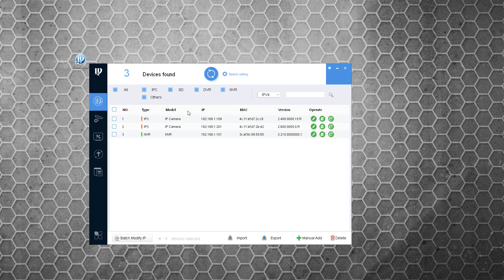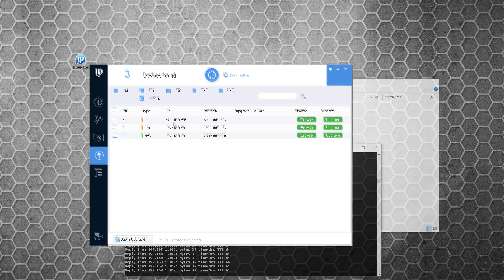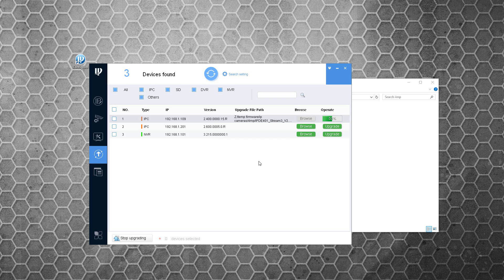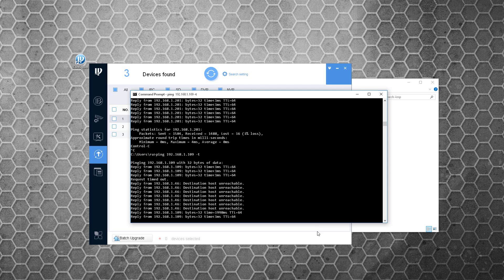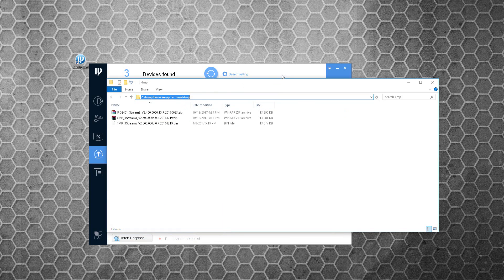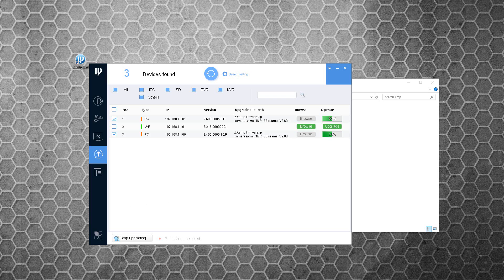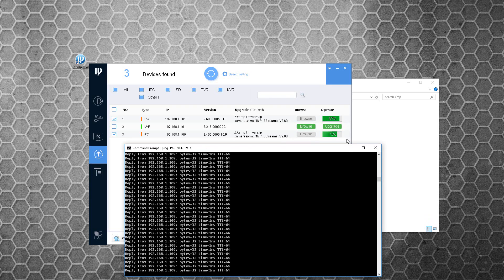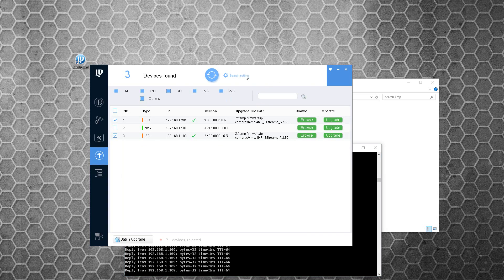Using the config tool to upgrade firmware